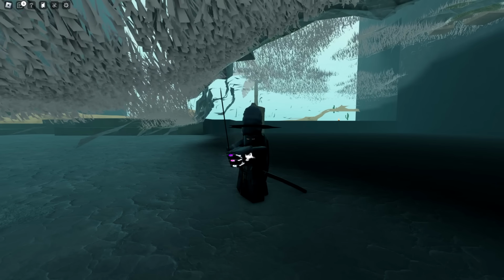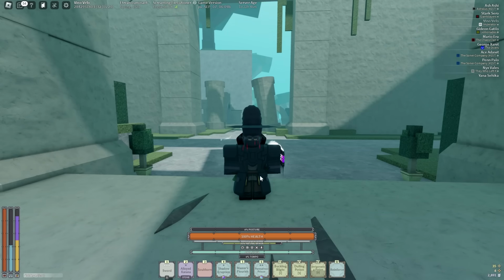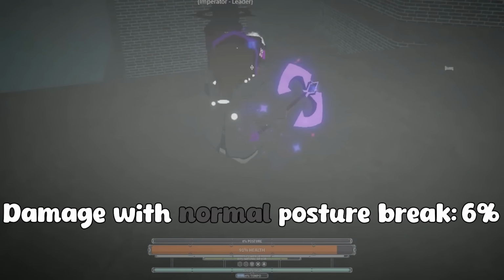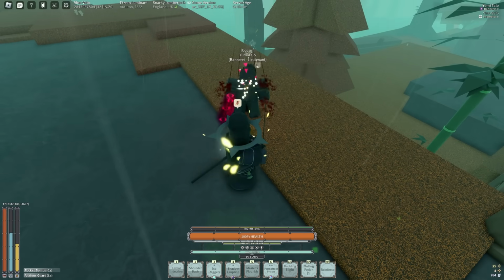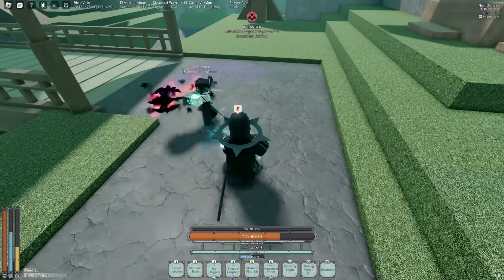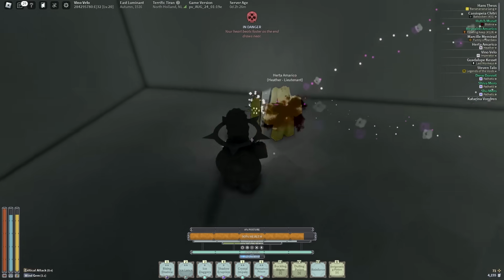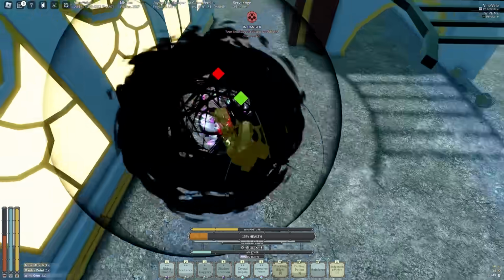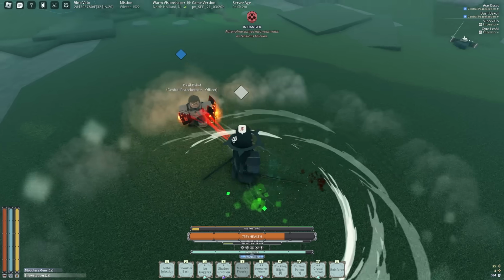This Build Removes Blocking | The Most Unfair Build in Deepwoken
Update: The posture potions have been nerfed.

Apothecary is needed for the pots to work!
If you want to make your own version of the build, Piercing Blow is INSANE for it.

This took me a LOOOOT of effort to make, and this isn't just  some slop video about a gimmick build. I made this as my main build over a month ago and have been collecting clips etc for a planned showcase because I've never seen a build like it since the game released.

Deepwoken is a very interesting game with lots of different things to do. You could do a deepwoken progression or maybe a deepwoken build showcase. Other things like deepwoken bug reports or a deepwoken best build or chime montage are also commonly associated with the game. One thing I hate is seeing how many videos have best in the title I mean come on, we all know your terrible 450 health non shrine build isn't the best build ever created.

Deepwoken progression (!?) Deepwoken best build (Whatever it is, it's not) Deepwoken bugs (I love insects?) Deepwoken glitches (Huh?!)